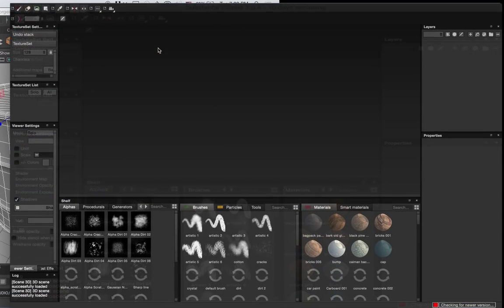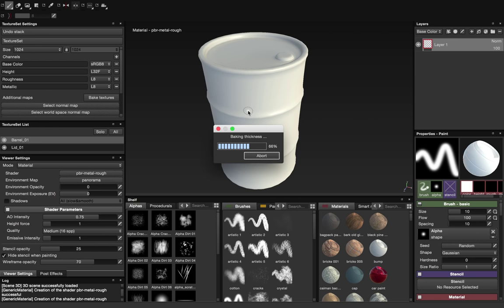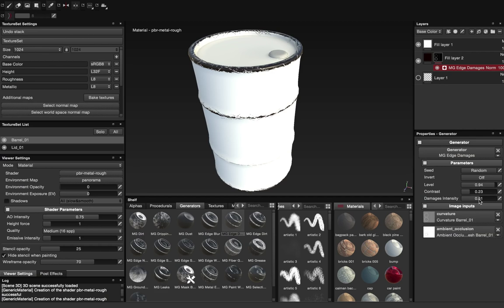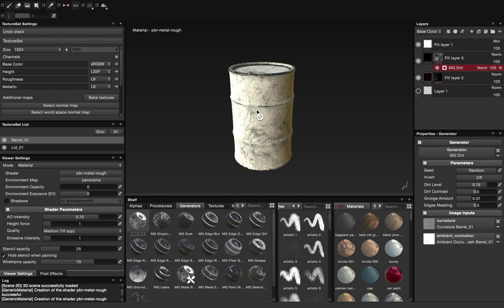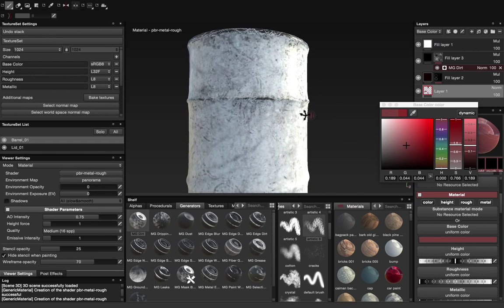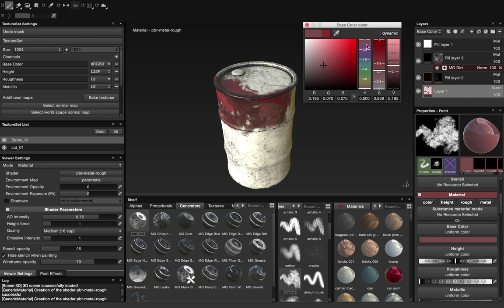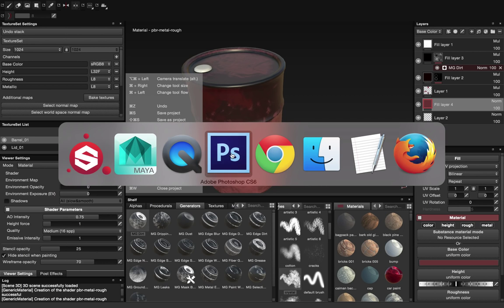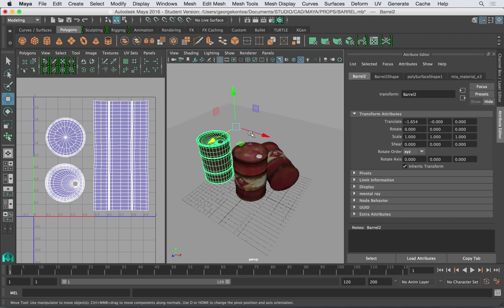PAINTING THE OIL BARREL IN SUBSTANCE PAINTER